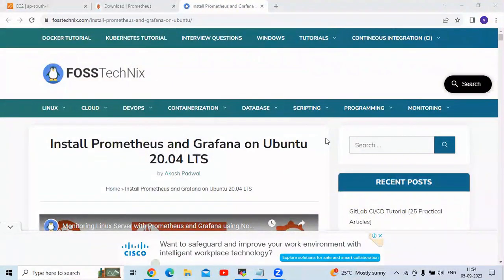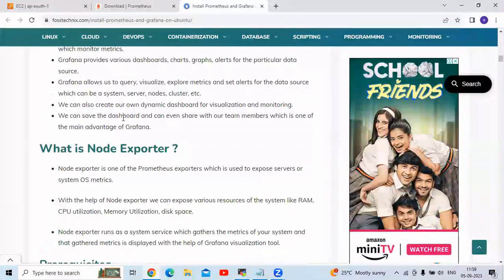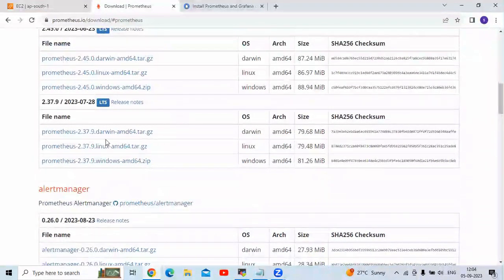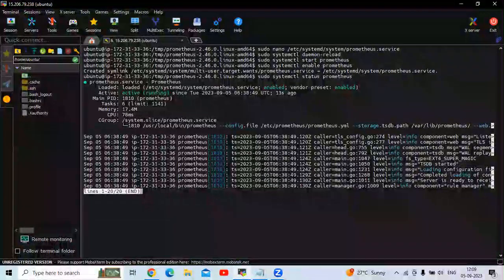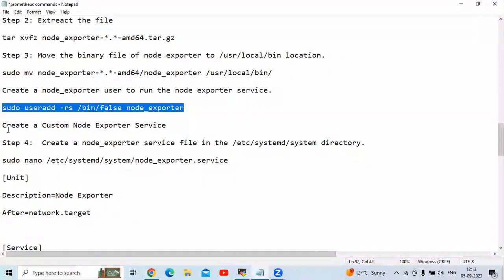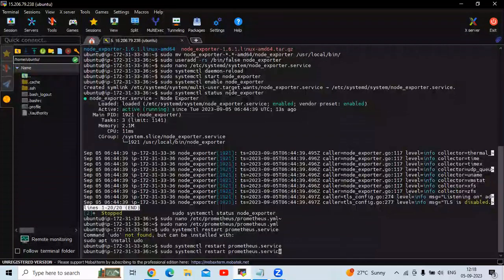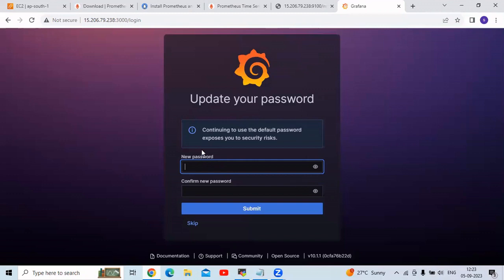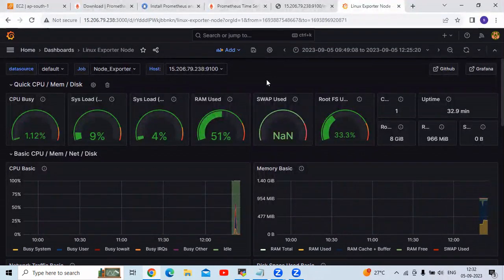Install latest Prometheus and grafana on Ubuntu 22.04 LTS using Node Exporter | Prometheus Tutorials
In this Video we are going to cover How to Install Prometheus and Grafana on Ubuntu 22.04 LTS using Node Exporter | Prometheus Tutorials | Install Prometheus on Ubuntu 22.04 LTS

0:00 what is Prometheus, What is node exporter and what is Grafana
5:35 Install Prometheus on Ubuntu 22.04 LTS
20:18 Install Grafana on Ubuntu Server
25:55 Install Node Exporter on Ubuntu
28:23 configure node exporter as Prometheus target
30:30 Linux Grafana Dashboard

Please find step by step article Install Prometheus and Grafana on Ubuntu 22.04 LTS